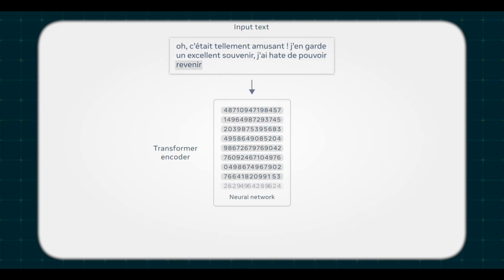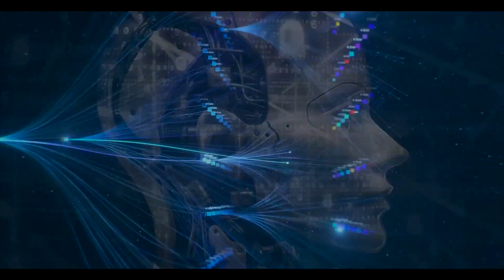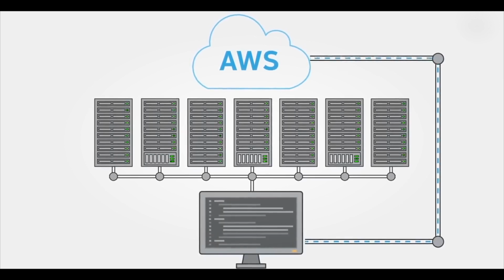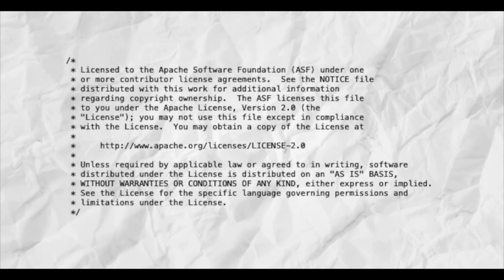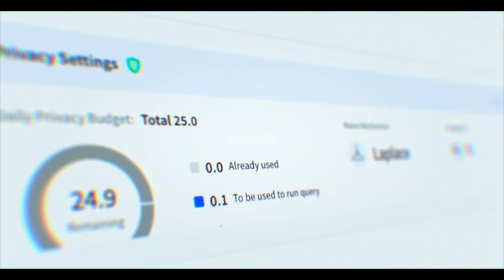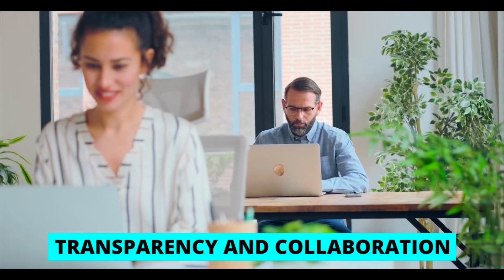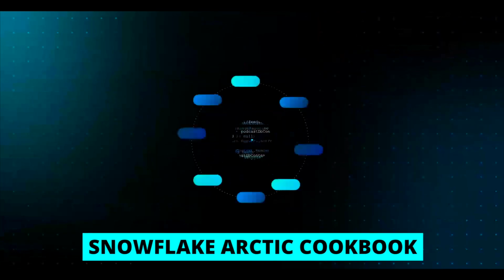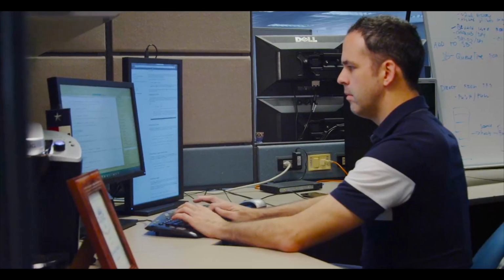How Snowflake Arctic Is The Best LLM For Enterprise AI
Having trouble with closed-source, expensive models?  We think Snowflake Arctic could be the answer. We should talk about how Snowflake Arctic will change business. The Arctic Large Language Model from Snowflake is a big step forward in the field of artificial intelligence, which is changing very quickly. Custom LM development has usually been expensive, but Arctic has a solution that will change this space for the better because it is cheap and works well. In what ways does Snowflake change the way companies use AI?